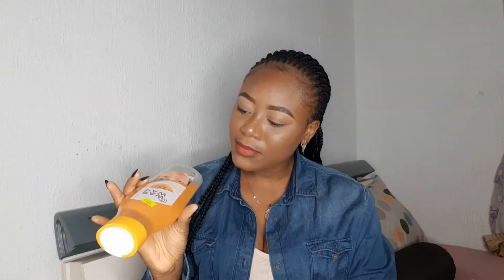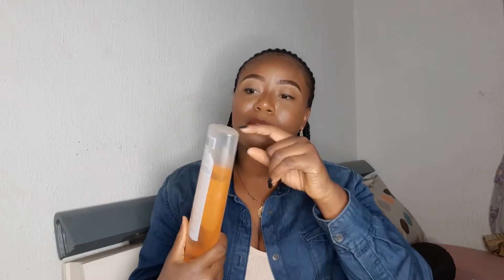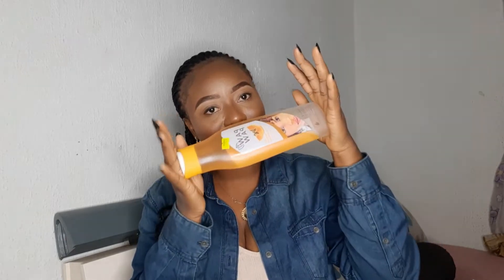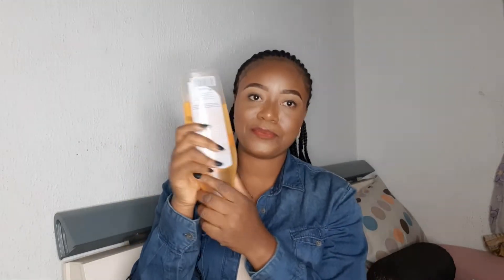HOW TO USE PAW PAW LIQUID SOAP FOR BEST LIGHTENING RESULT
how to use PAW PAW LIQUID soap for best lightening result. PAW Paw is a product of dream cosmetics and can be gotten from their website or any trusted beauty supply store nationwide. you will learn how to use PAW paw  liquid soap for brighter and clearer complexion.

to purchase my Ebook link to Human Hair Business E-book To Start Making Money